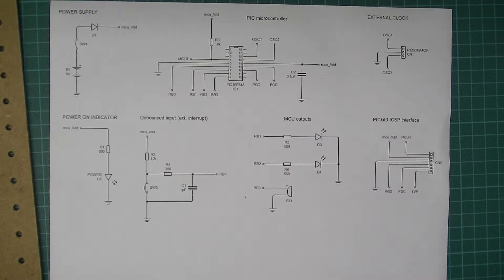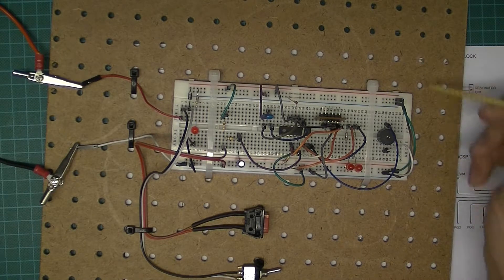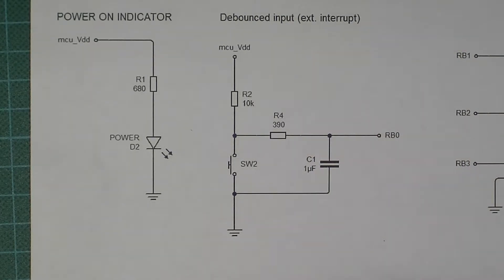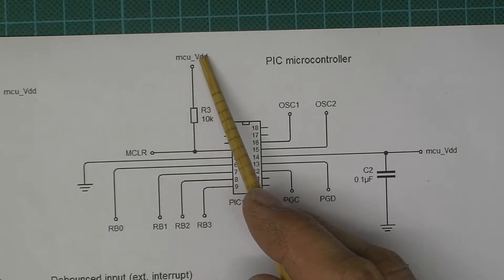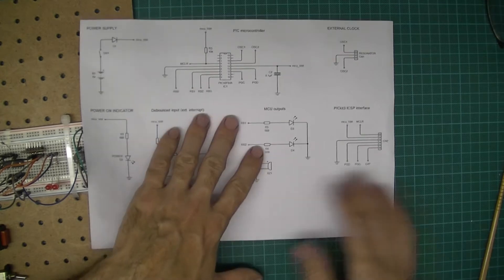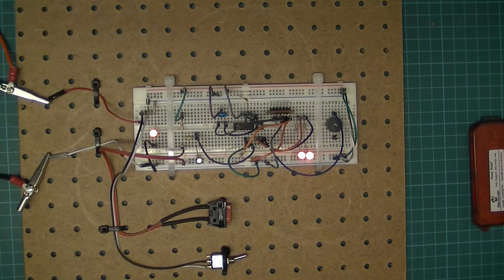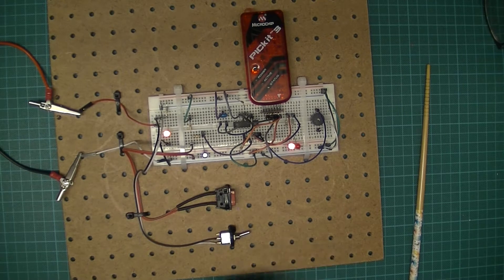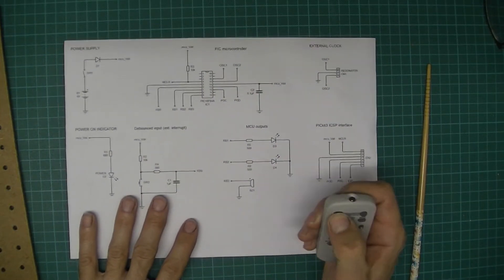PIC16F84A circuit for learning about assembly / ISR / interrupts WJEC EDUQAS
This is my recommended circuit for my Year 13 GCE A level Electronics students (WJEC/EDUQAS). We will use it to develop and test assembly code for handling external interrupts on PORTB RB0. The circuit has a single debounced input (essential!) and 3 outputs - 2 LEDs and 1 buzzer. You could add more outputs if you need them.

I recommend that we all use the same circuit so we can concentrate on developing our assembly programming skills.

My students should already be familiar with using the PIC16F84A microcontroller and PICkit3 for ICSP (in circuit serial programming).  This is the easiest way to download code to the microcontroller without removing it from the board (i.e. "in circuit").

WJEC / EDUQAS have published new notes with a different microcontroller but the pinout and instruction set is identical.